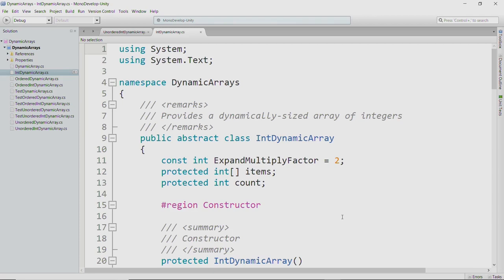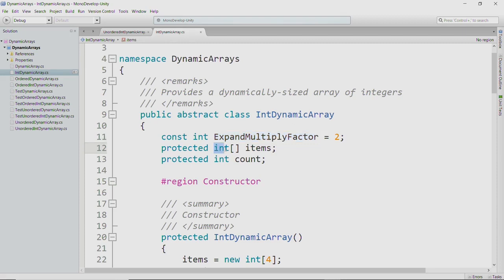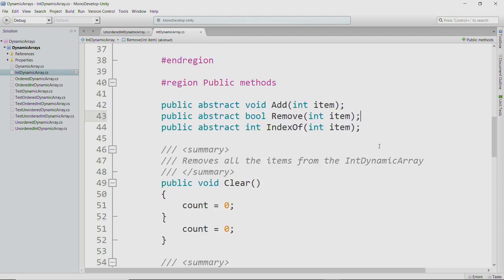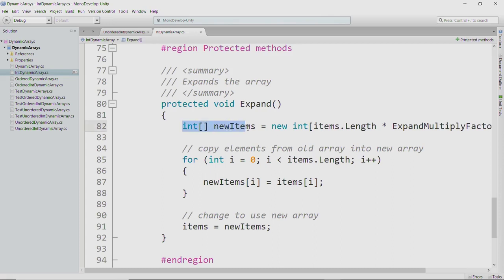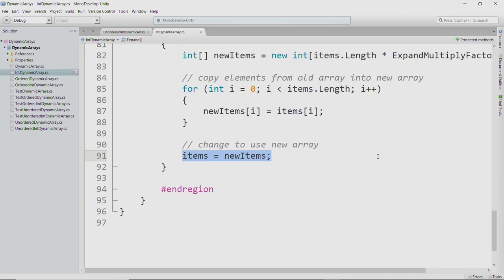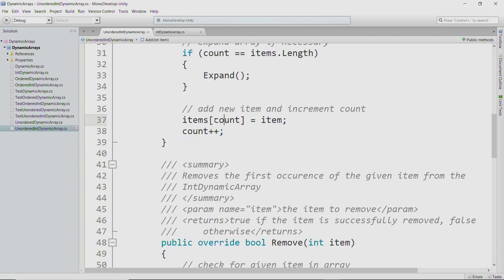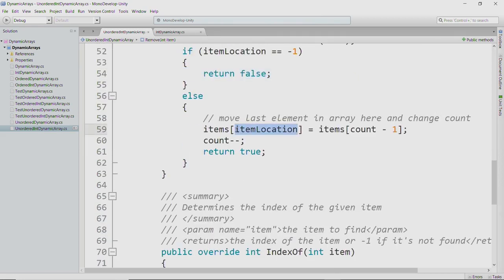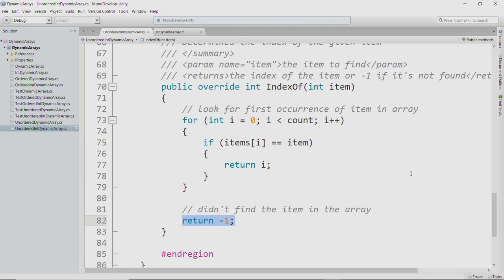Data Structures and Design Patterns for Game Developers - 05 Unordered ints